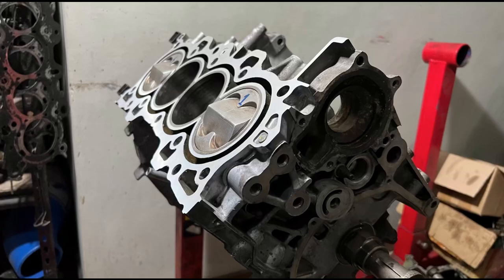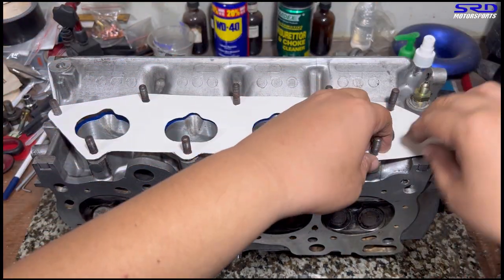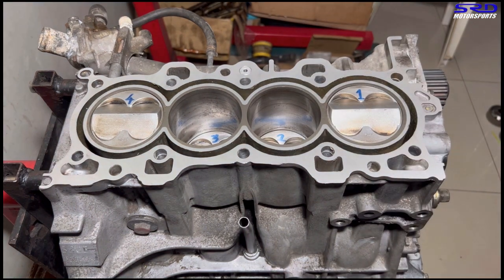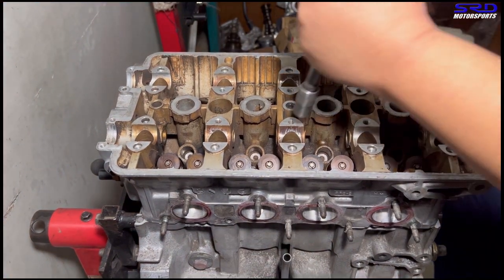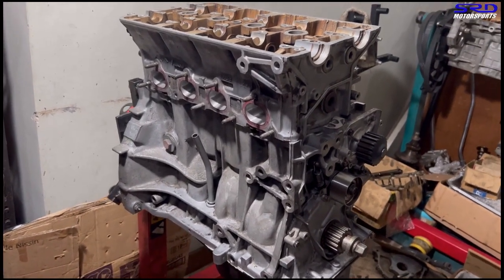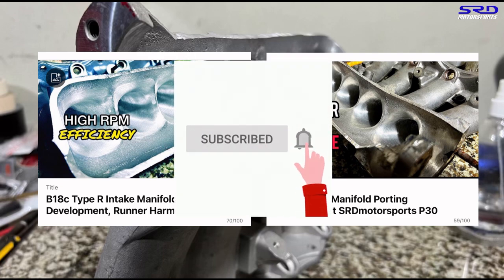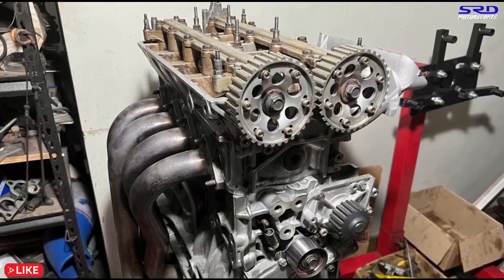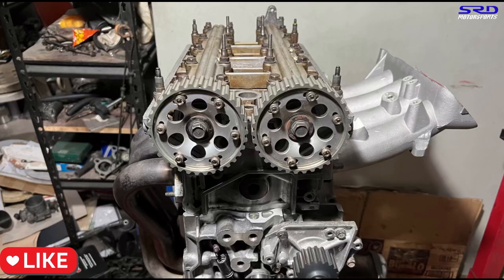B20vtec GSR Cam Rebuild Series part 5: Head & Intake Tech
Here we slap on the head to the fully assembled bottom-end, we talk about headgasket's and sealants we use and dont use.
Some excellent Induction talk that revolves around the 4stroke sequence but also factor in the fact that we have adjustable camgears and intake manifold we can change or upgrade.

We delved further onto the intake manifold porting and its port finish and a video that is dedicated to sharing the updates we personally do

Liking the video helps it get generated to a wider audience so as you enjoyed this? help is get it to more people to enjoy what we share

for more in-house updates and sharing that does not make it onto the channel, our shop page is constantly updated daily and so you can check too

for endorsement deals and sponsorships our professional page will be open for discussions

B20vtec GSR Cam Rebuild Series
B18c1 GSR
Hunter Tuned
Young Static
PFI Speed
Vtec Academy
AEM ems
high performance academy
hondata s300
B20vtec GSR Cam Rebuild Series part 5